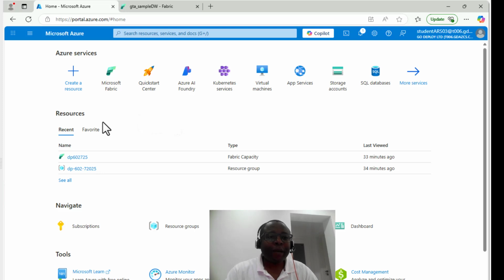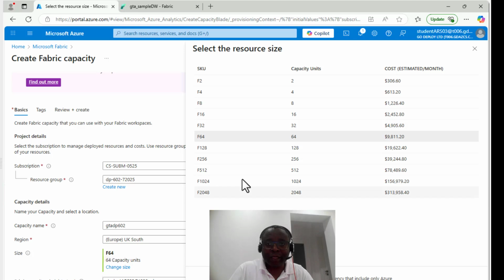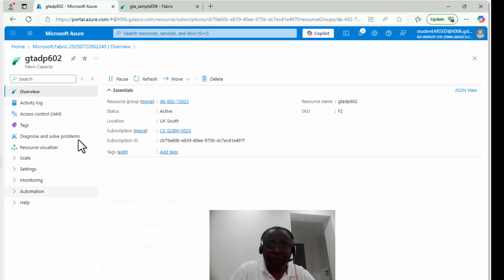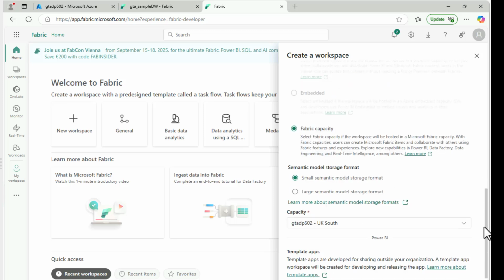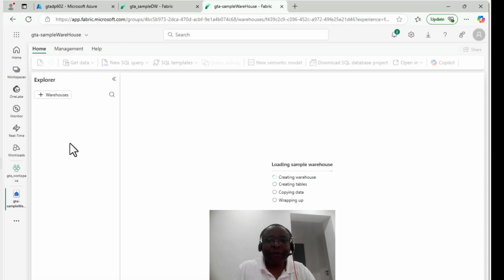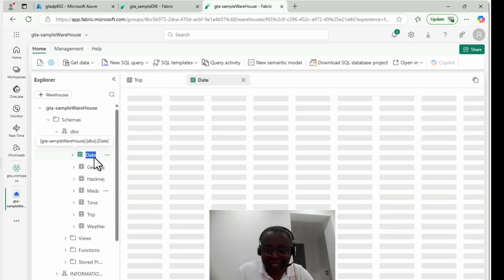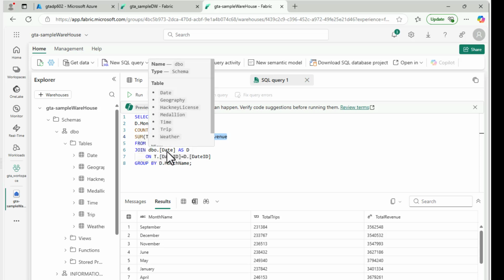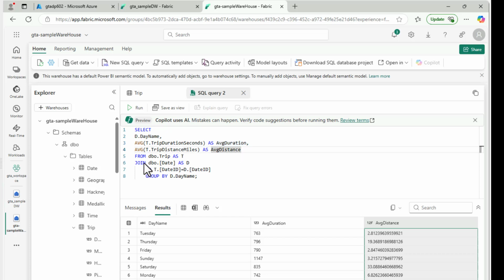Microsoft Fabric Explained in 5 Minutes | The Future of Data Analytics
Discover Microsoft Fabric – the all-in-one data platform that unifies data engineering, data science, real-time analytics, and business intelligence in a single SaaS solution. Built on OneLake and deeply integrated with Power BI, Fabric is the future of modern data architecture. Whether you're a data analyst, engineer, or business leader, this video will show you how Microsoft Fabric simplifies and accelerates your entire data journey.

👉 Watch now to learn how to modernize your data stack with Microsoft Fabric!